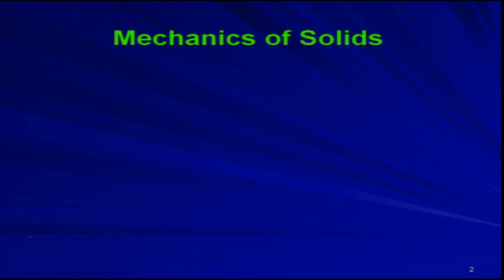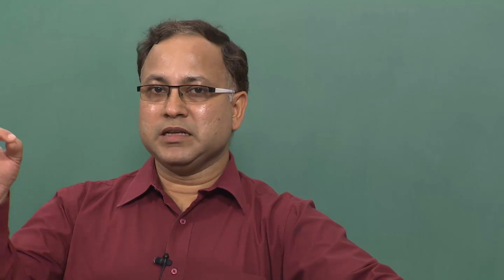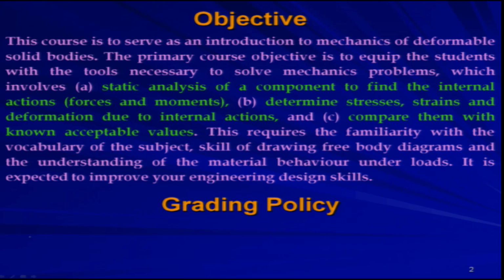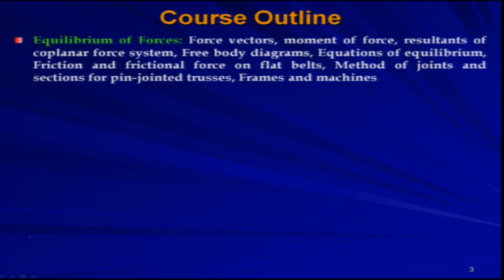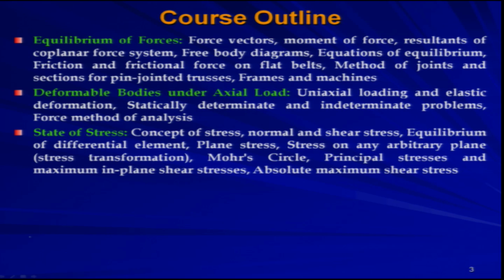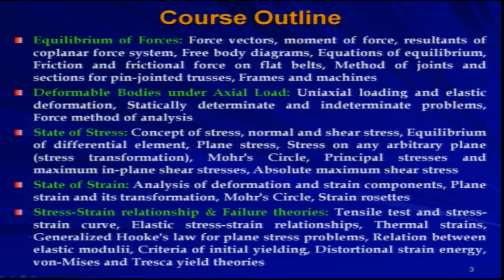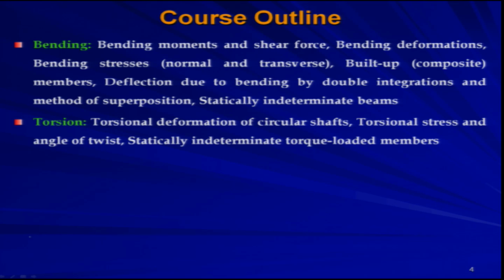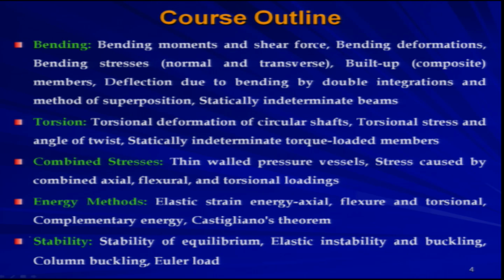Mechanics of Solids - Introduction - Prof. Priyanka Ghosh